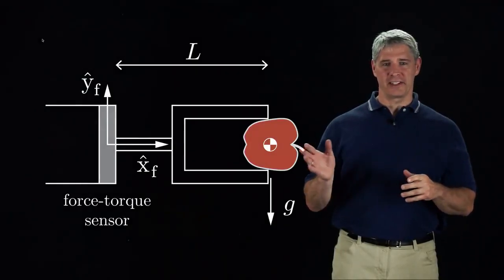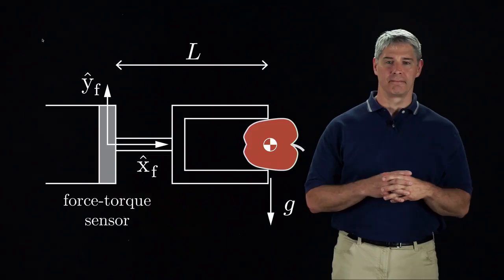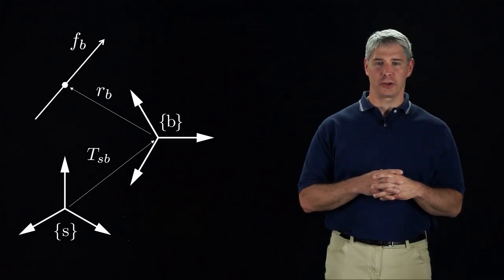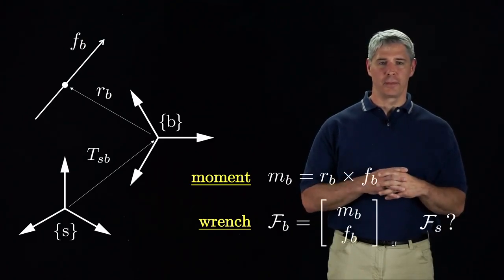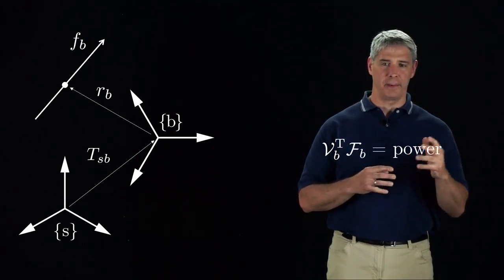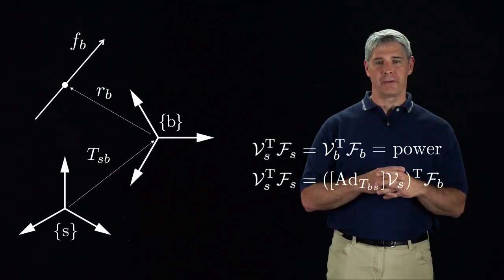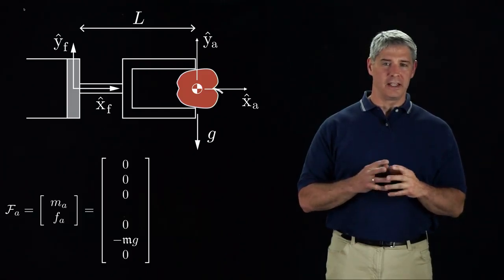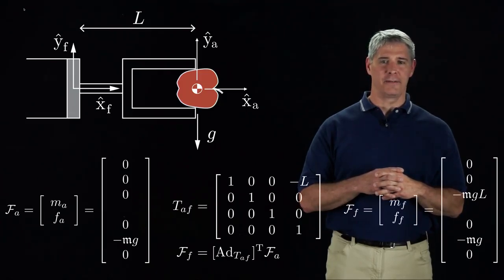wrenches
In this video, the application of force torque sensors in robotics is explored through a practical example involving a robot hand holding an apple. The video delves into the fundamental concepts of forces, torque & their mathematical representations, specifically focusing on how these concepts translate across different coordinate frames. The key takeaway is the introduction of the “wrench,” a 6-vector that encapsulates both force & torque, allowing for a comprehensive understanding of the dynamics involved. The video concludes by reinforcing the importance of these concepts as foundational for further studies in robot kinematics & statics, which will be covered in the subsequent chapter.